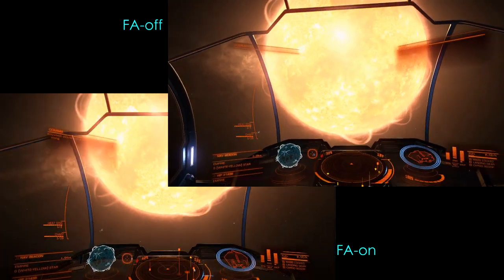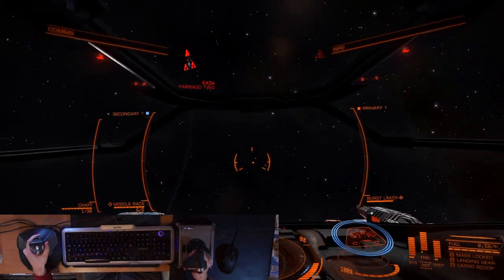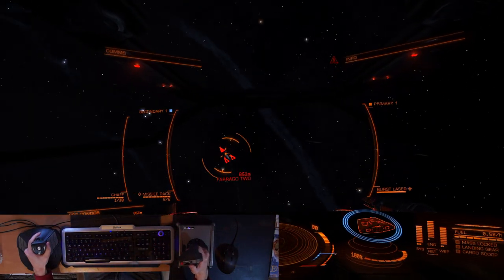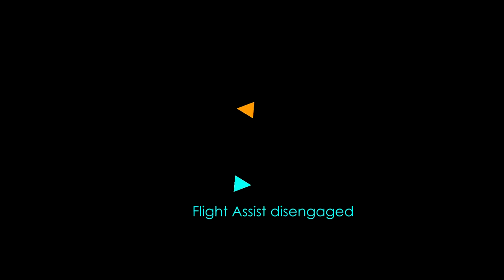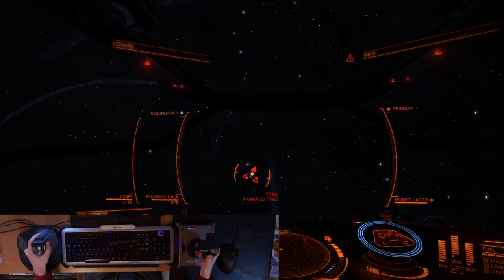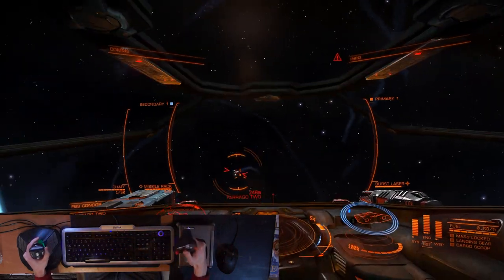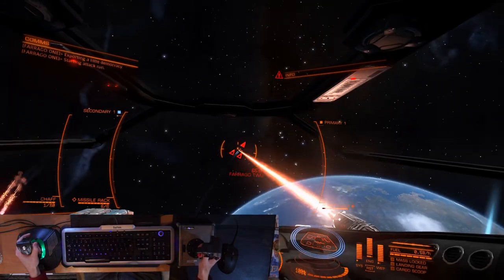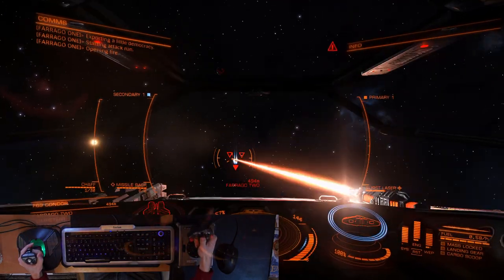Elite Dangerous Flight Assist Off Tips - The FA-off Turn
Flight Assist Off Tutorial. How to keep your target in sight by toggling flight assist to increase turn rate at key times. When to do this and when not to do this.